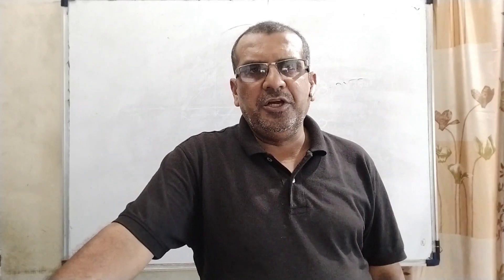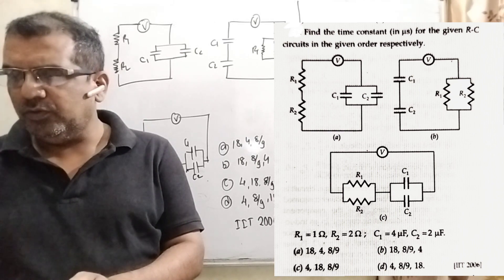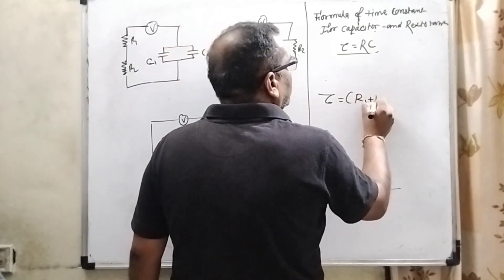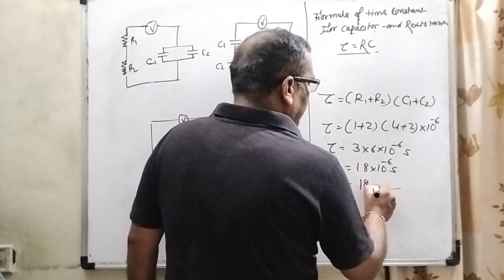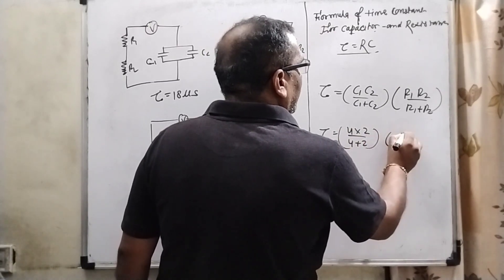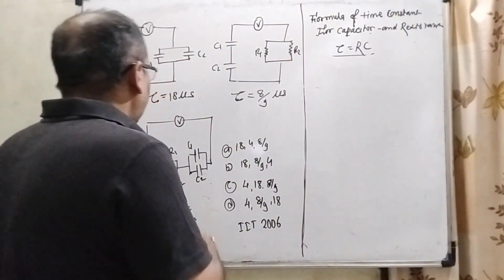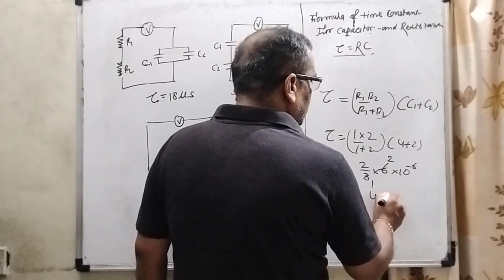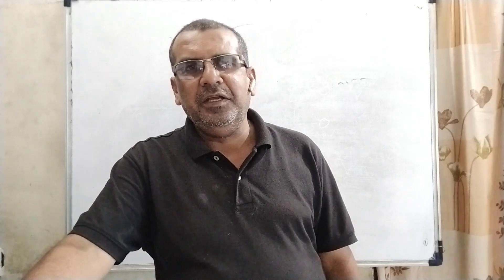Find the time constant for the given RC circuits in correct (in μs)